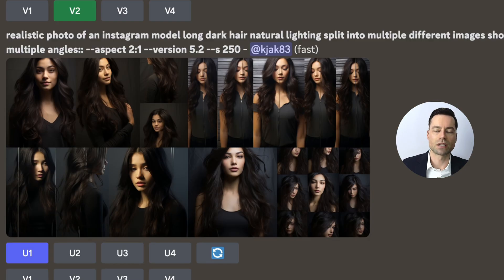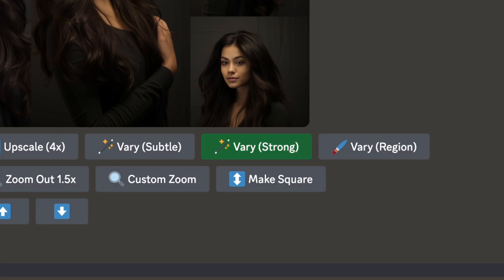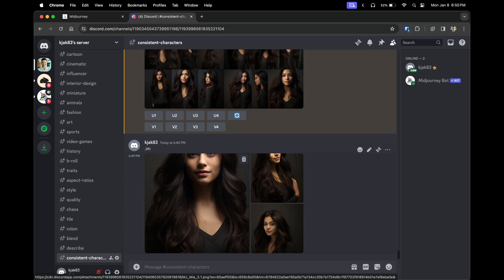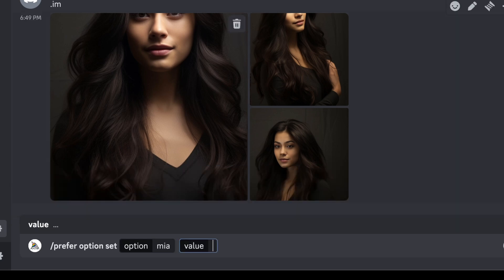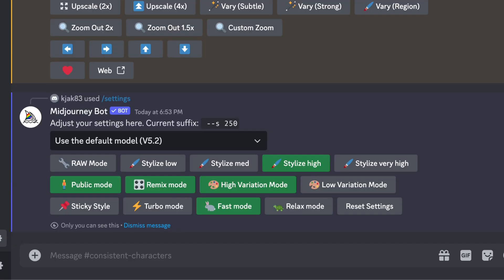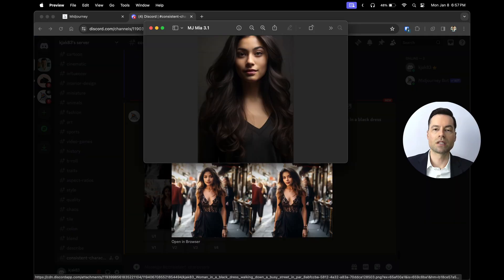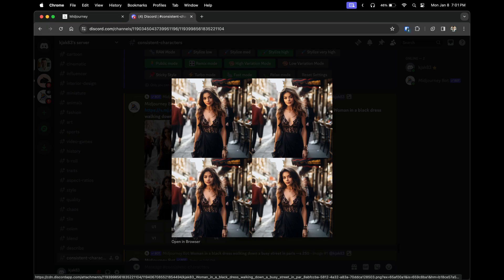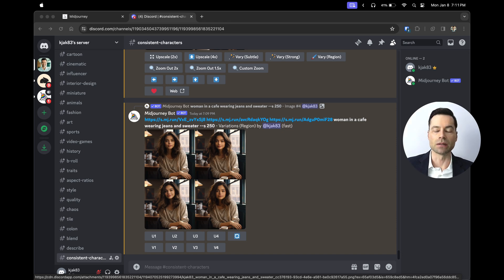Create Consistent Characters in Midjourney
Full Guide to Create Consistent Characters in Midjourney

00:00 Intro
00:14 Create Reference Images
00:38 Create Even More Images
00:55 Cropping
01:09 Uploading Images to Midjourney
01:11 Creating Your Character
02:02 Fine-Tuning Your Images
02:08 How to Enable Vary (Region)
02:27 Putting Your Character into Images
03:21 Different Examples
03:38 More Midjourney Tips